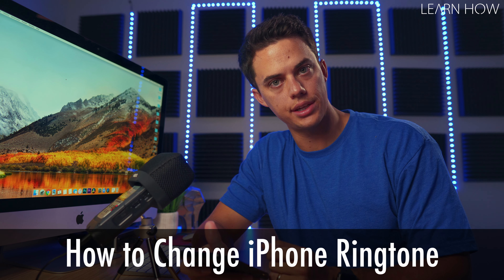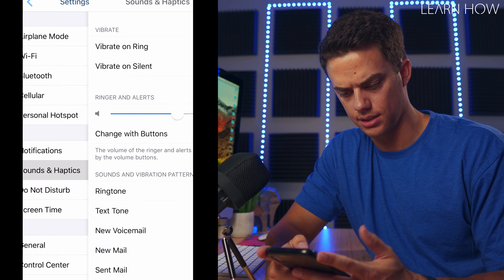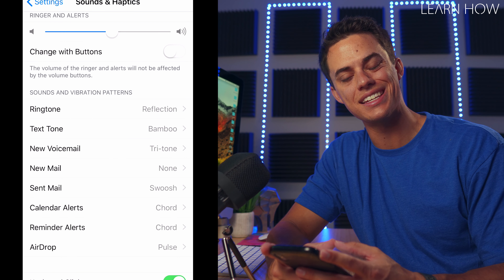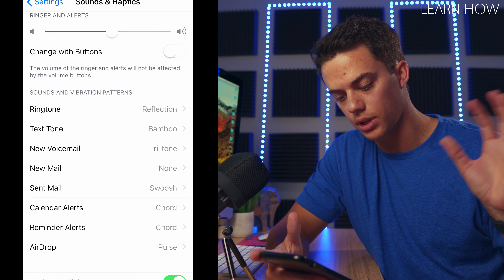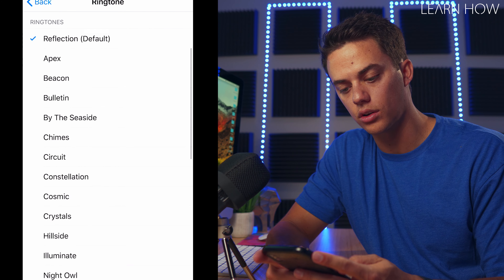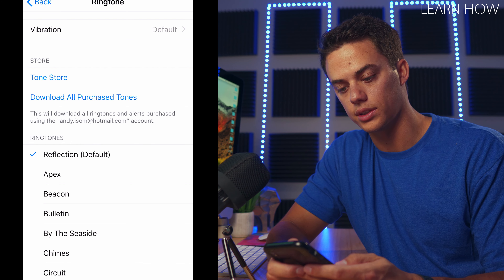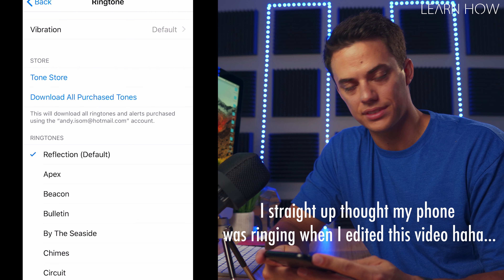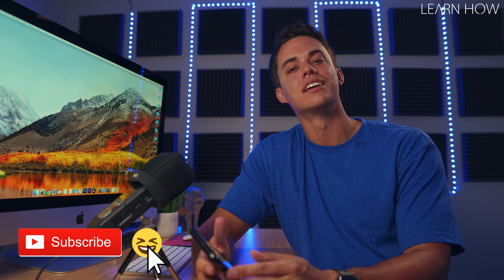How to Change iPhone Ringtone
In this video, you'll Learn How to change your iPhone ringtone. There are a ton of different ringtones to choose from on the new iOS update, and you can also choose from music as well. Watch this video to find out how to change your ringtone from your settings on iPhone.